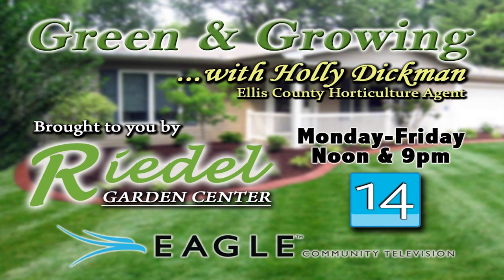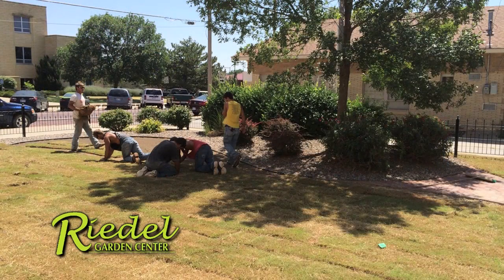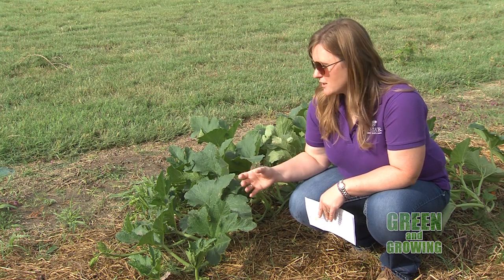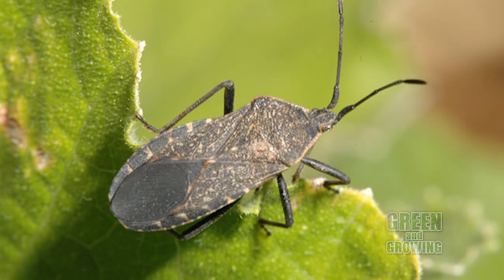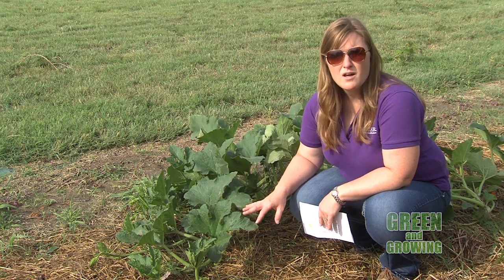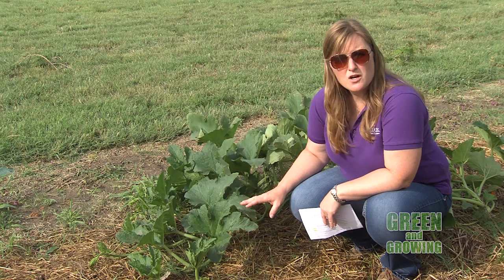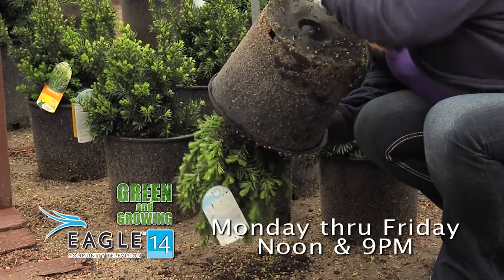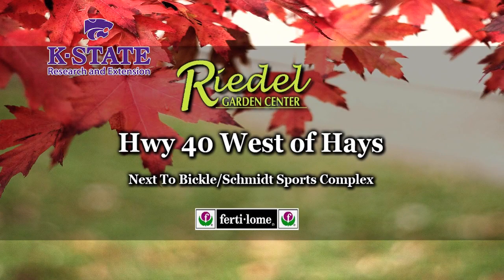Green & Growing Squash Bugs WK 32